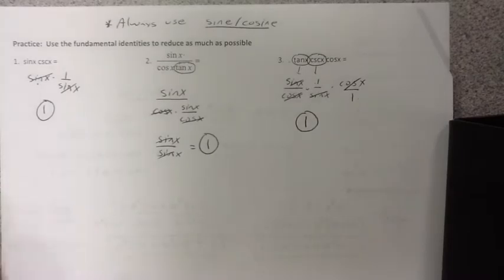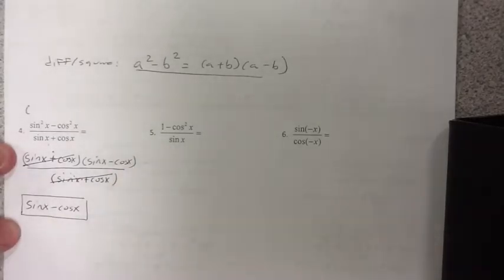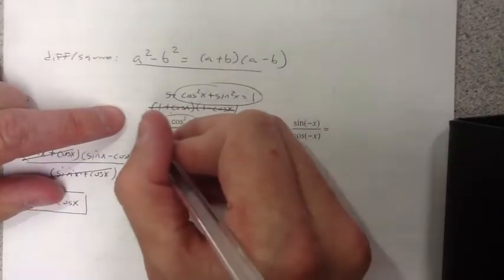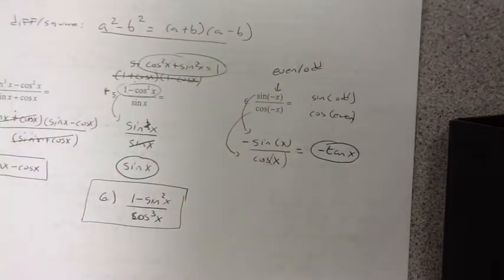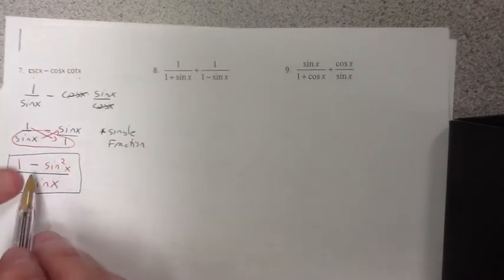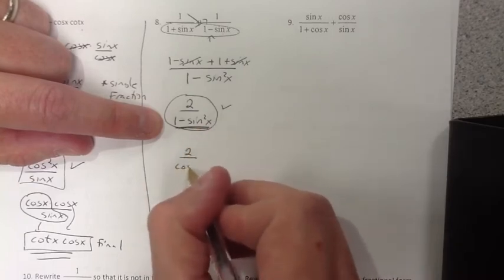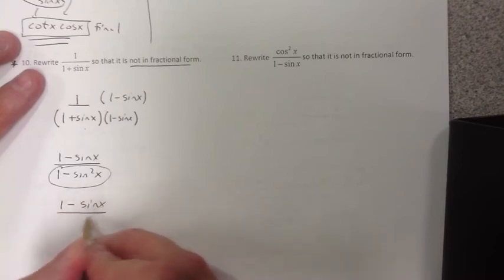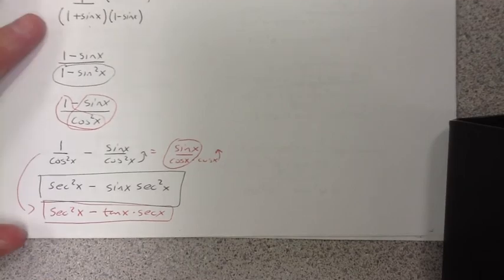Nov. 20 Notes on Trig Identities (Part 2)